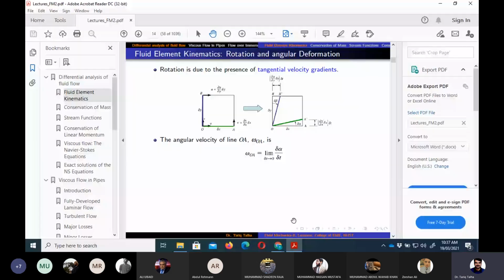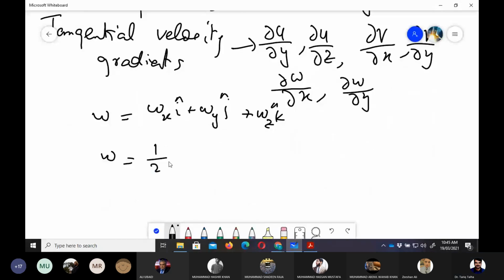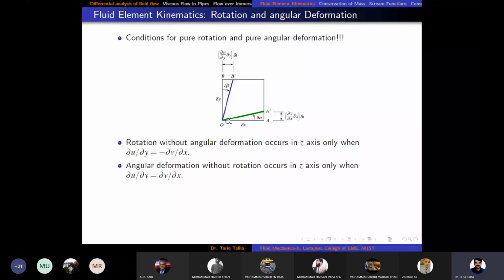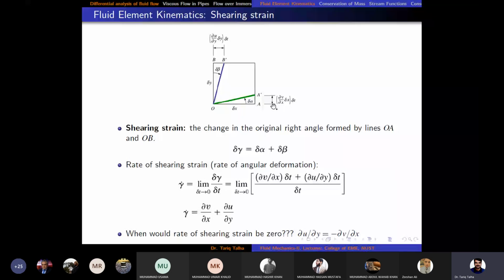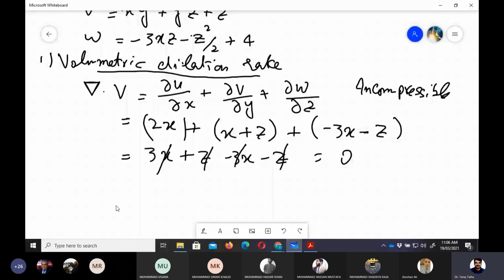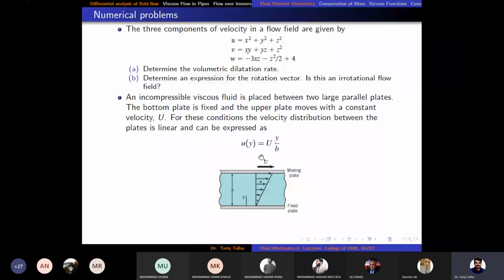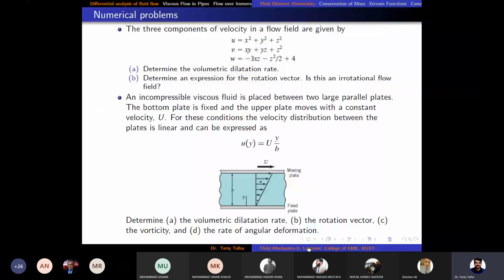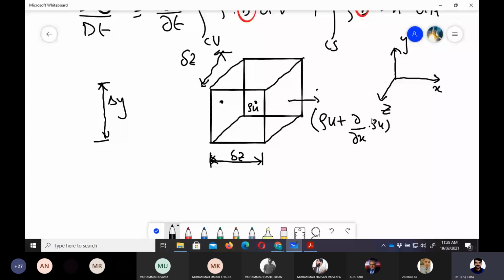19 March.. Weekly One Hour Lecture Fluid Mechanics-II, DE-41 (Mech) Synd C-20210319_103724-Meeting